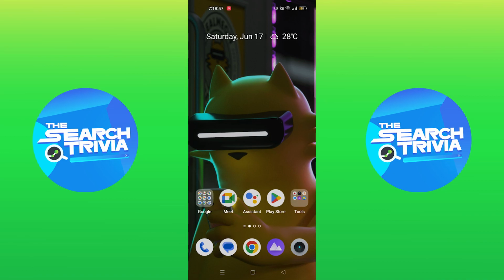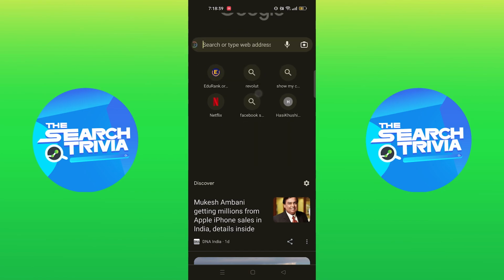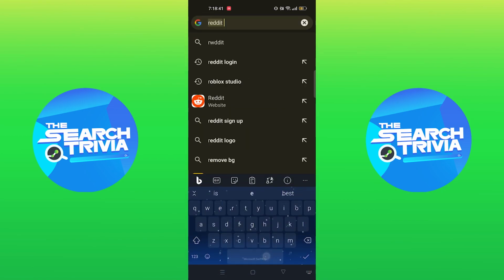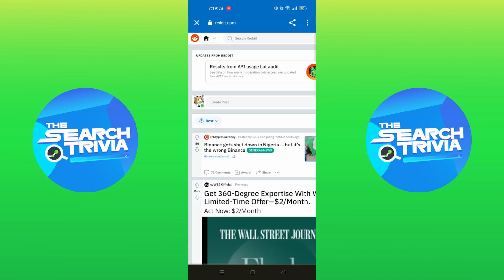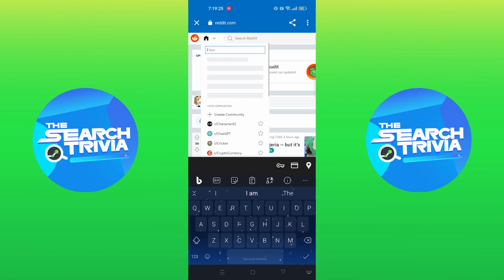How to Turn on Audio in Reddit App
In this video I'll show you How to Turn on Audio in Reddit App